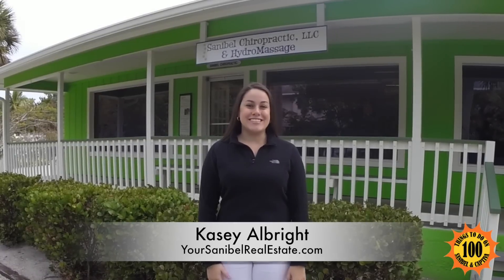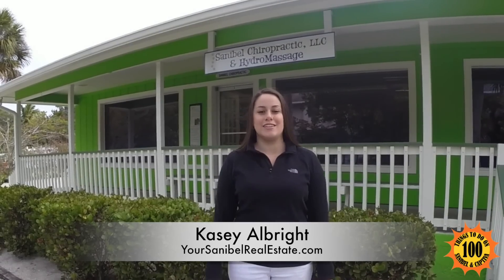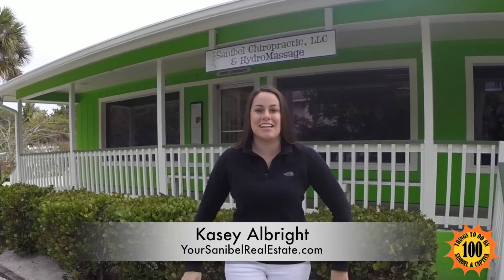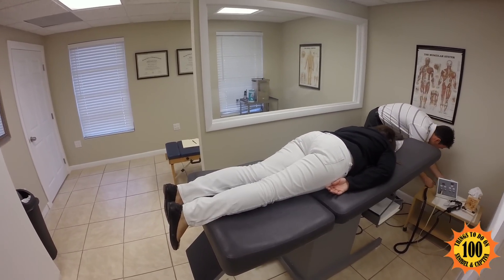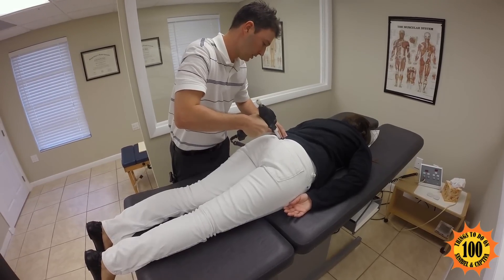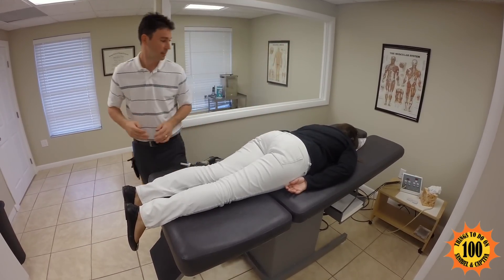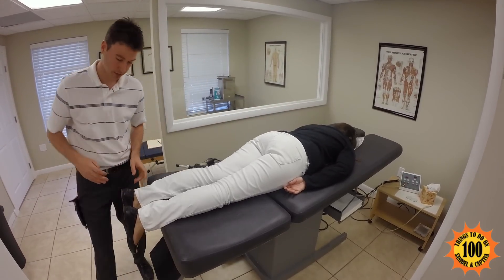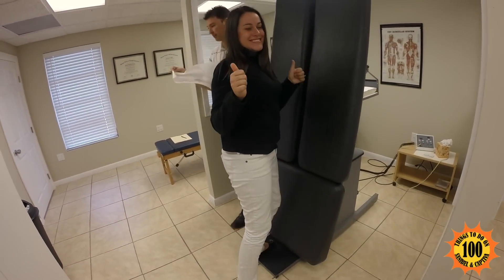Sanibel Chiropractic - Day 15 of 100 Things to do on Sanibel & Captiva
Day 15 of 100 Things to do on Sanibel & Captiva takes us to Sanibel Chiropractic for an adjustment.